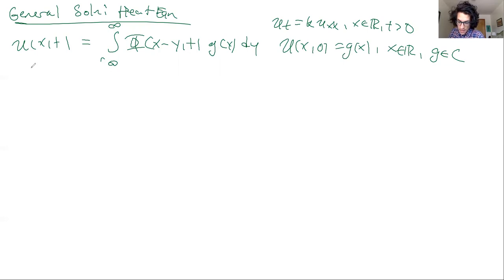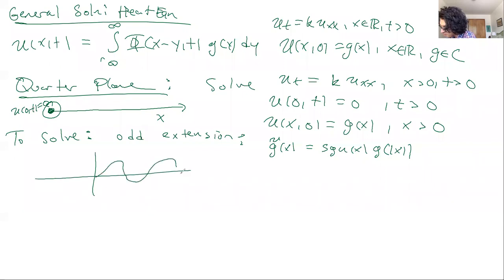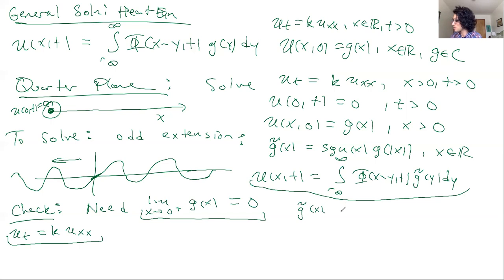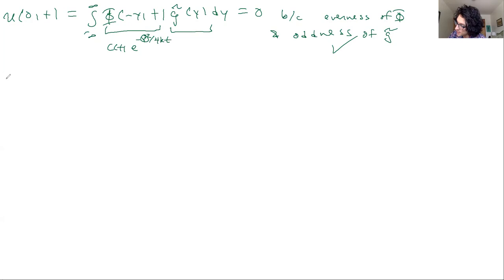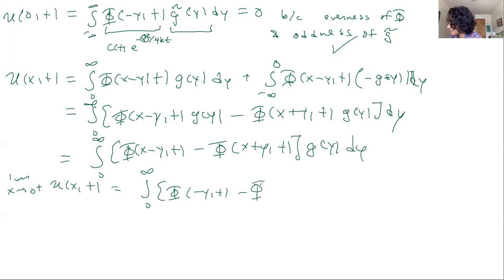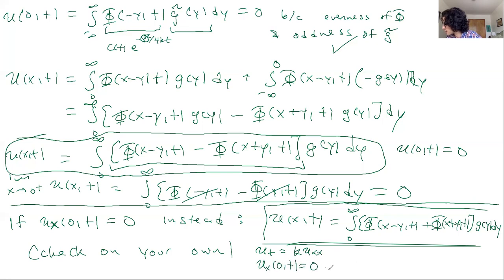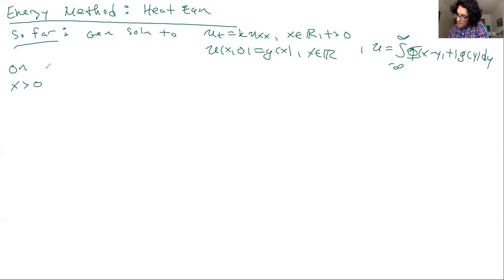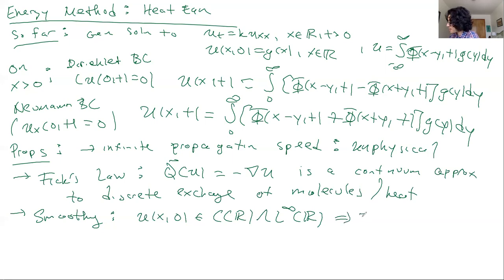Sept 25 (Pt1): Heat Soln Recap